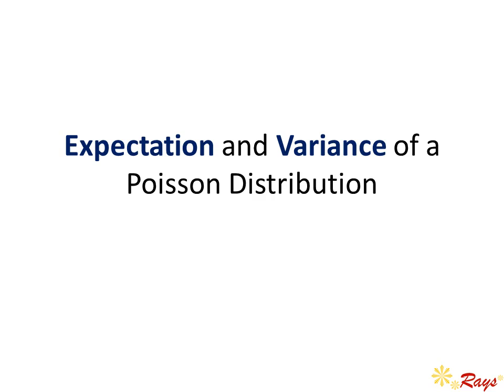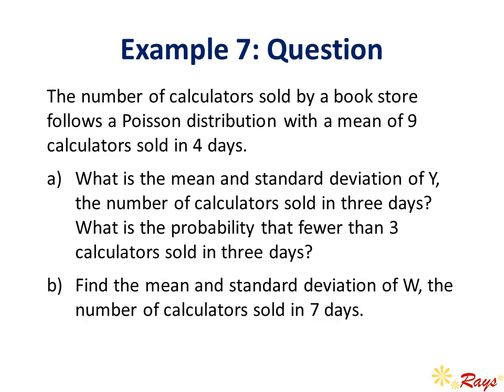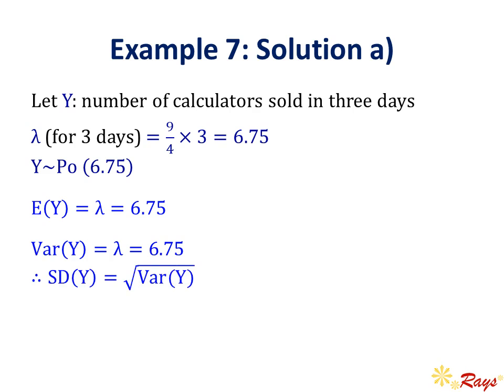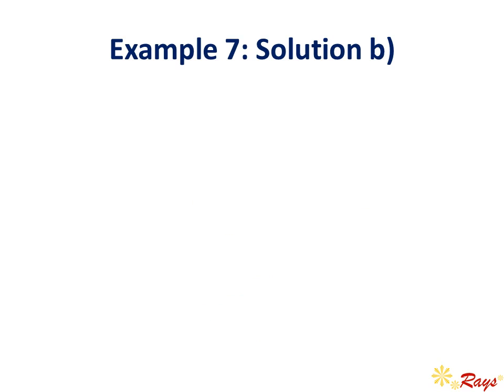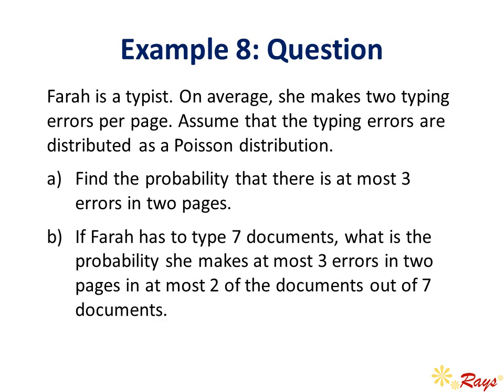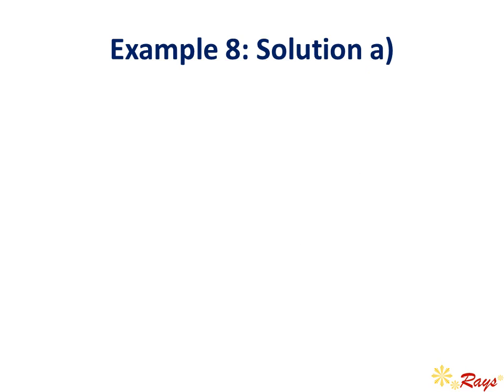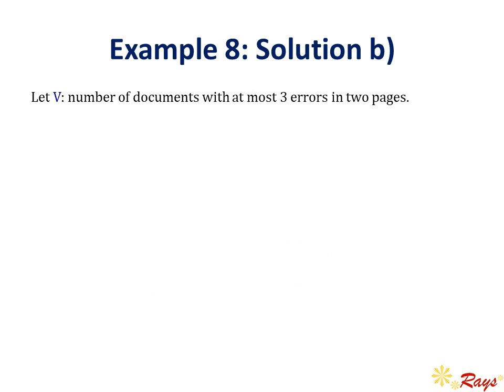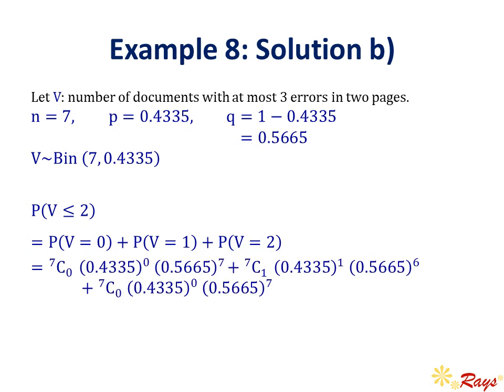MAT097 Chapter 8 - 8.1 Example 7 & 8